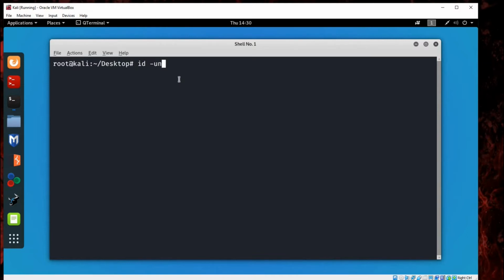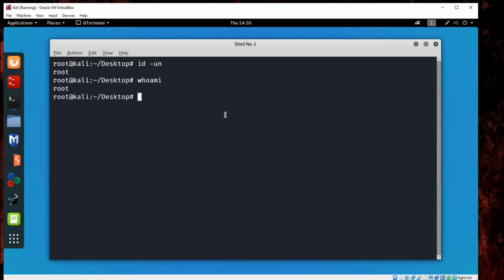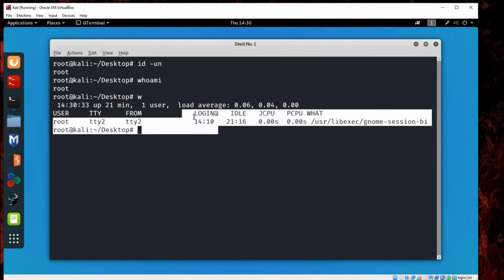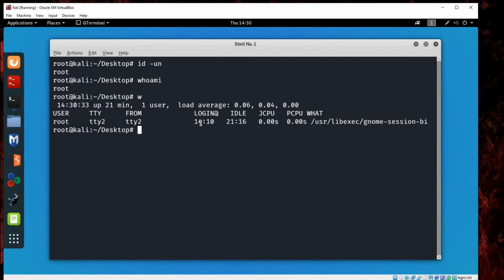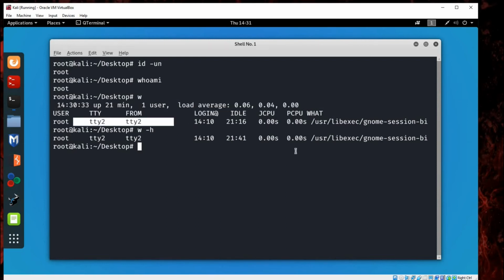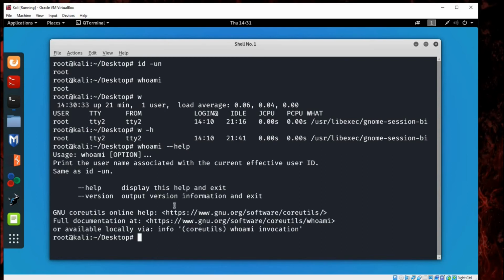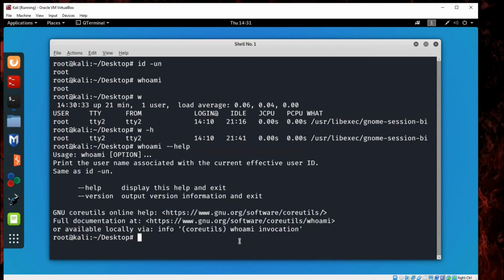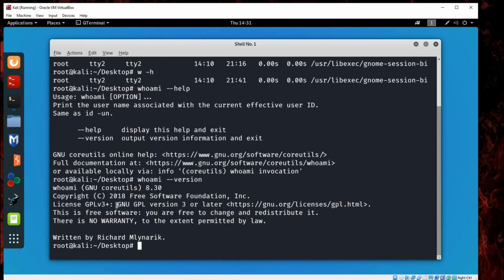whoami command kali linux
Hello, In this tutorial, I will talk about whoami command kali linux